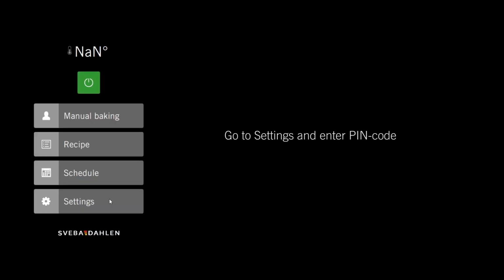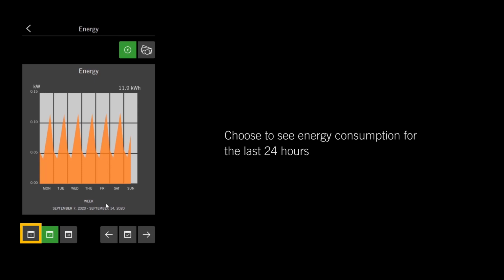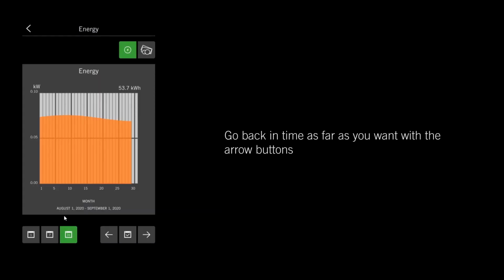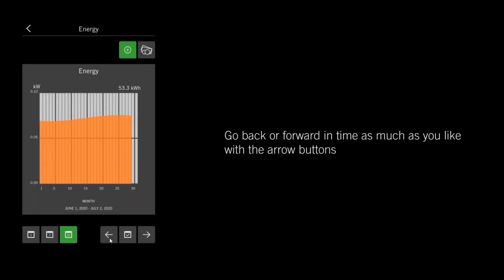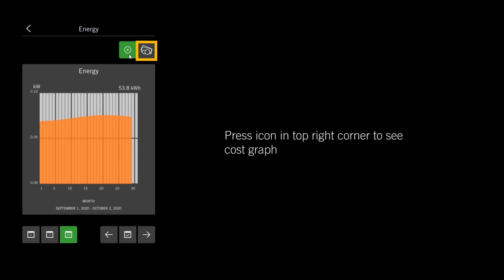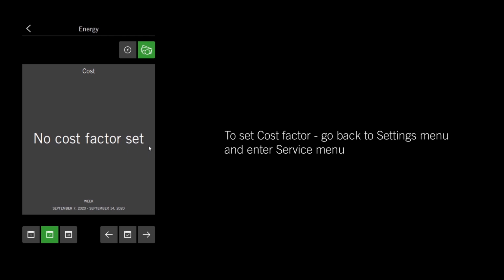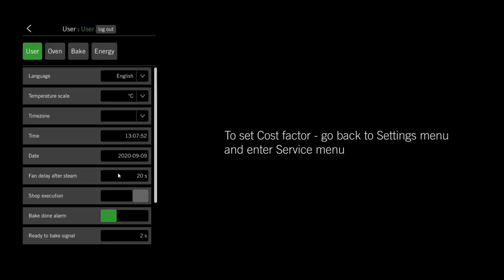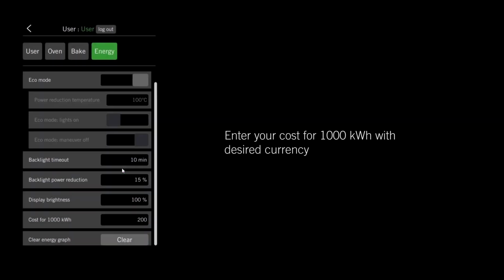SD Touch II panel - Energy consumption and cost graph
With the SD Touch II panel you can easily read off the oven's energy consumption and costs in your bakery rack oven. See how much energy the oven has consumed per day, week or month. The equivalent can also be done for the energy cost. Learn how to setup the graph to show the right information.

Gain control of your baking, become more efficient and save money with the Sveba Dahlen SD Touch II panel!